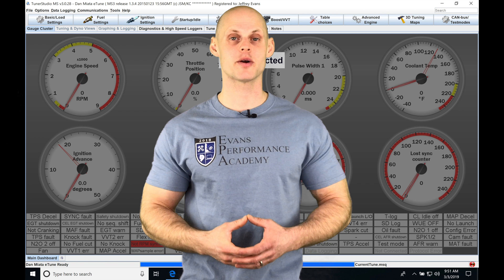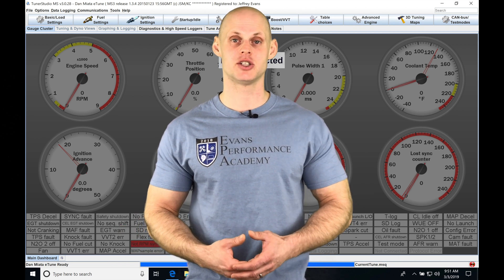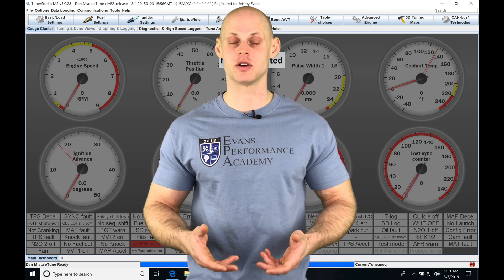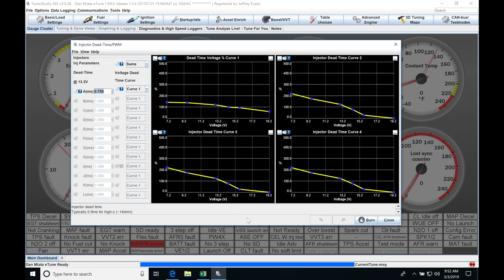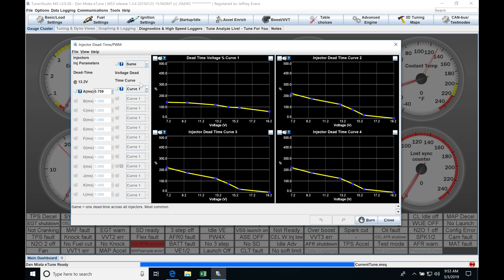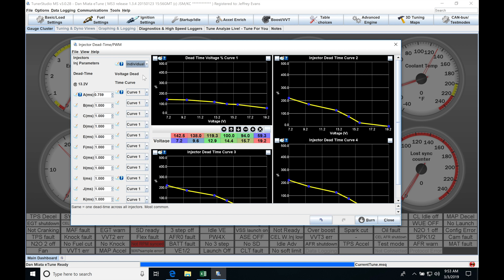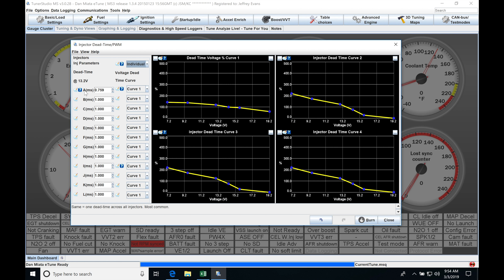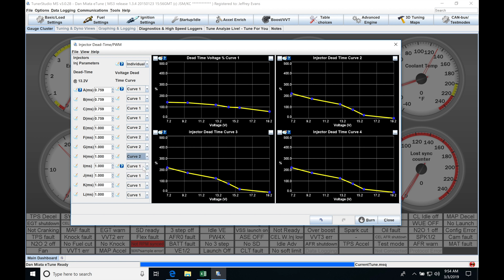Megasquirt: MS3 Firmware Fuel Settings | Evans Performance Academy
Part 25 of the the Megasquirt training course walks you through the MS3 specific firmware/software relating to the fuel settings.  We explore the advanced programming options, and how to proper configure and set-up the software.